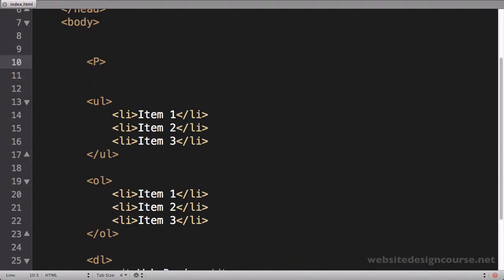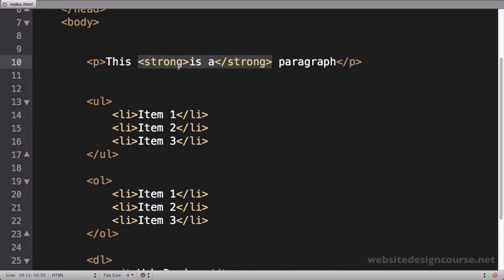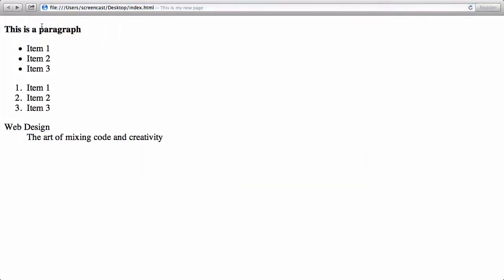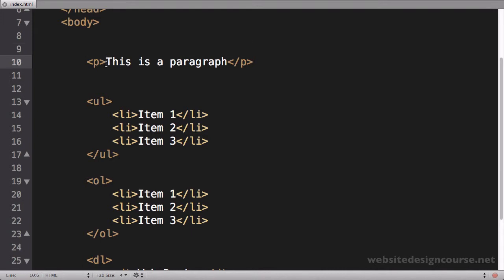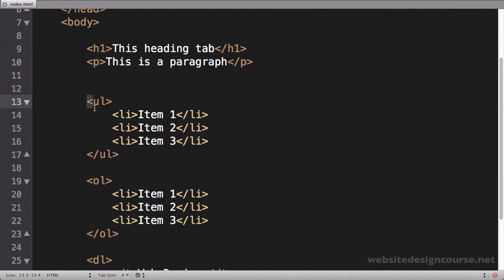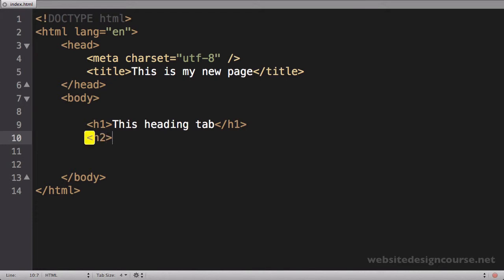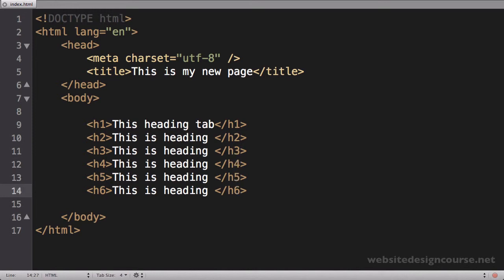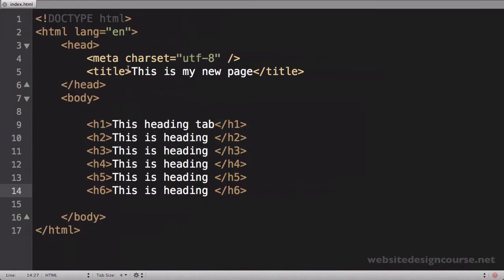07 HTML Semantics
Learn proper naming conventions for HTML tags also known as "Semantics"